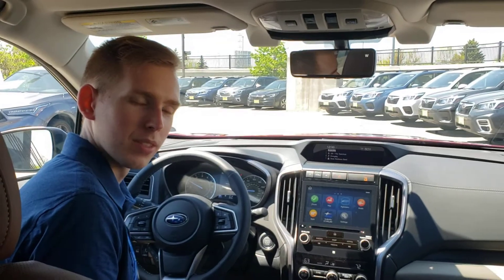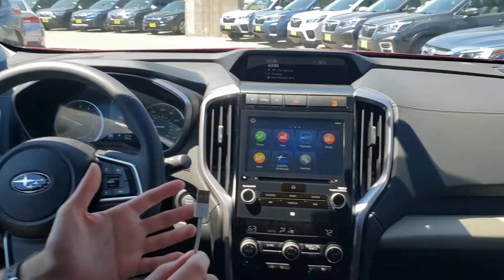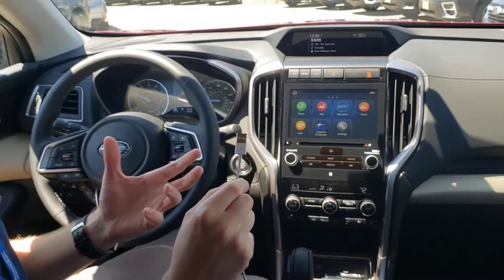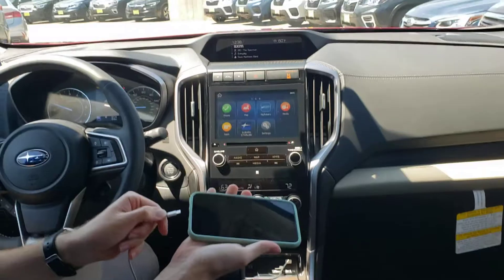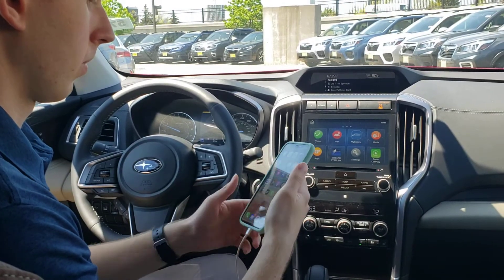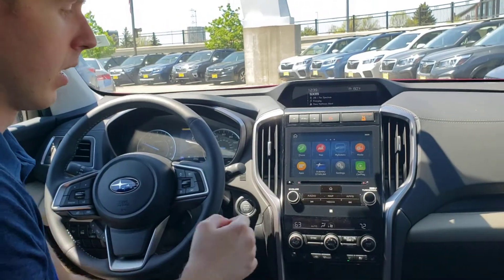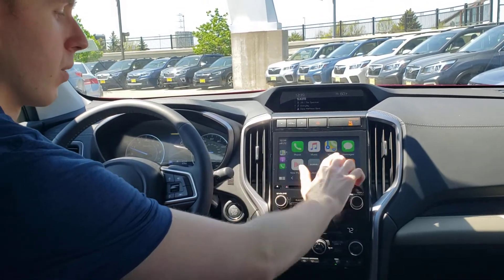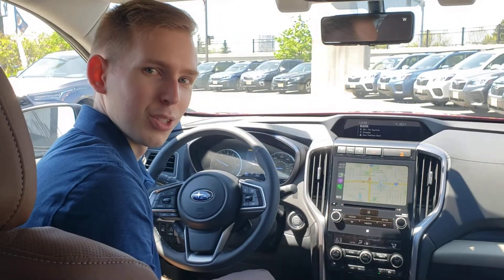2019/2020/2021/2022 Subaru How To: Apple CarPlay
Hi everyone! In this video I show you how to connect Apple CarPlay in your 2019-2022 Subaru!

My name is Robert Cox and I'm a certified Sales Consultant at Bloomington Acura Subaru in Bloomington, MN. I'm here to help you learn all the features on your new car!

If you would like to set up an appointment to look at a new car please call and ask for Robert! We are located at 7801 Lyndale Ave S, Bloomington, MN 55420.